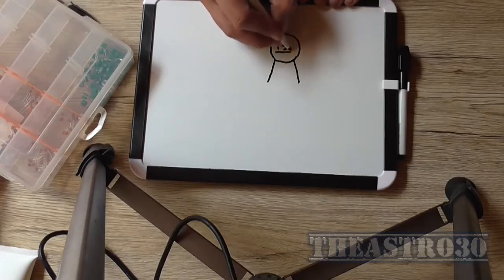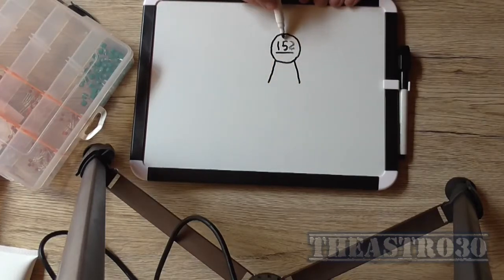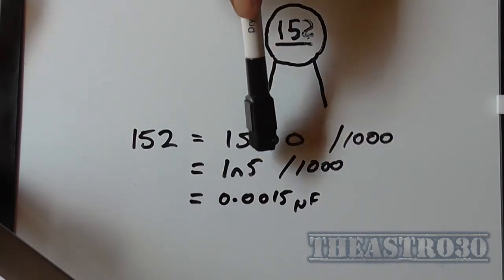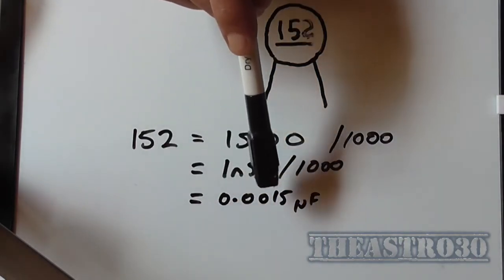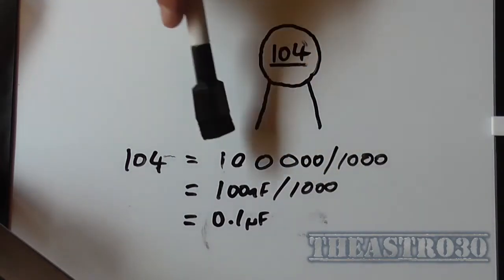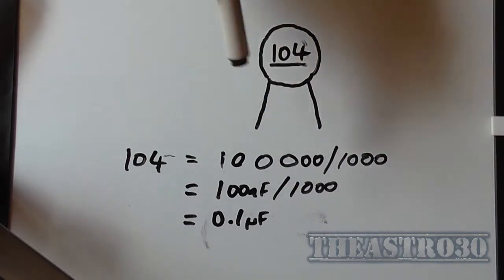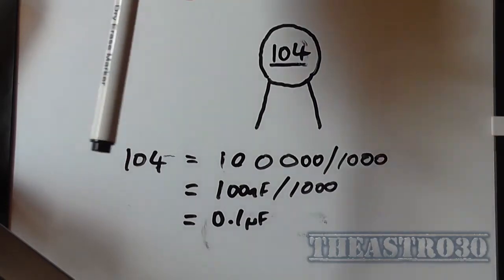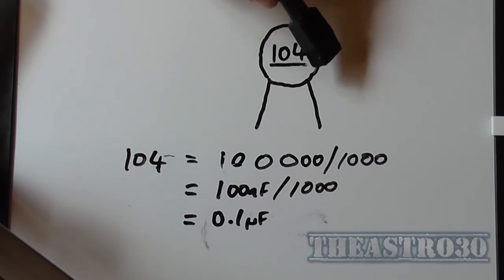Electronics Fundamentals: How to Read Capacitor Numeric Notation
In this video, I show how to read the codes, eg "104" that is written on the body of ceramic capacitors. This will also work for green caps, MKTs and SMD capacitors.